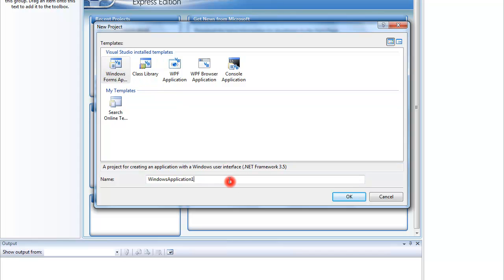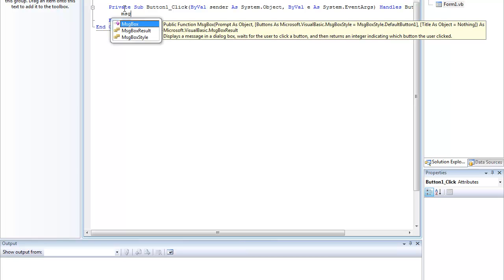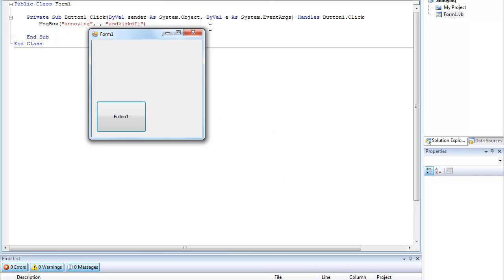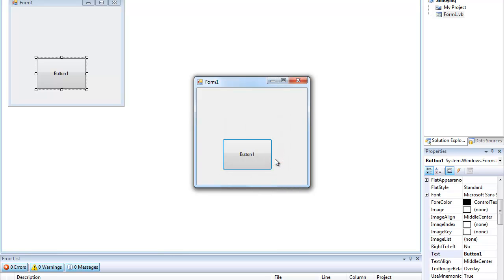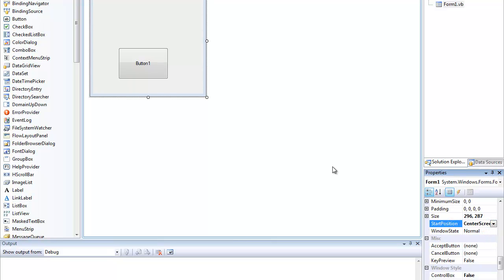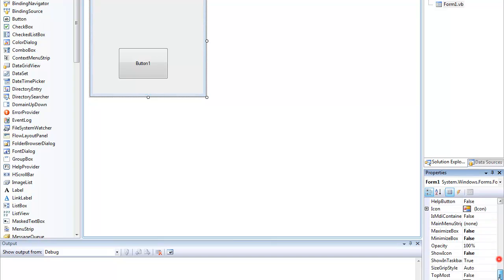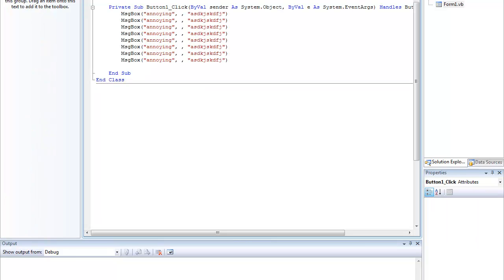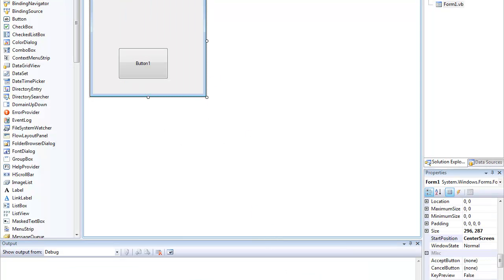how to make a fake virus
in this video i show you how to make a fake virus in visual basics